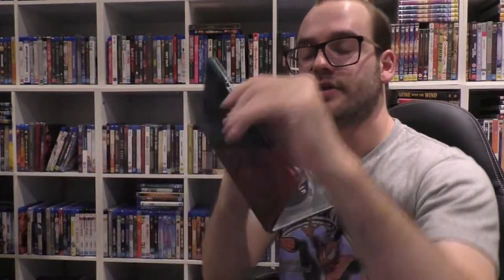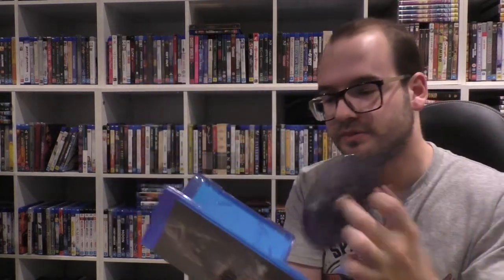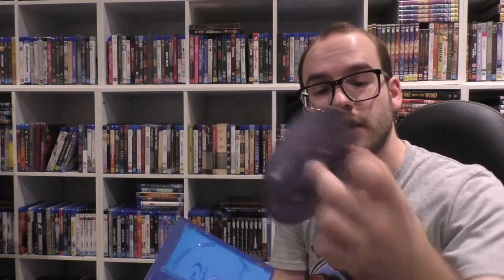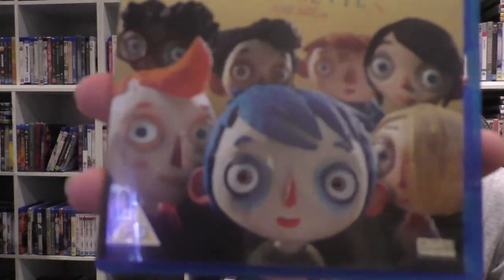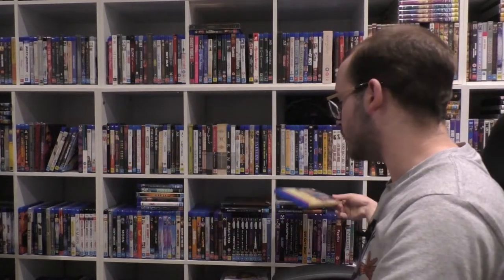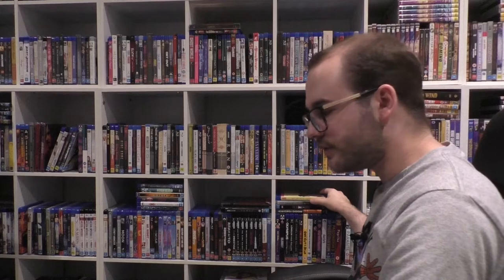This Week In Mail (New Criterion & Steelbooks)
Mail.